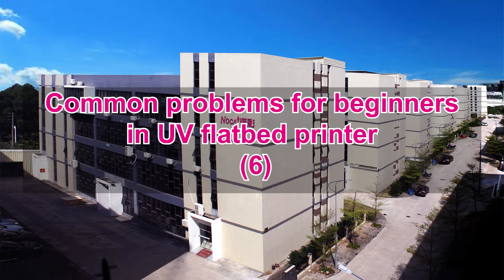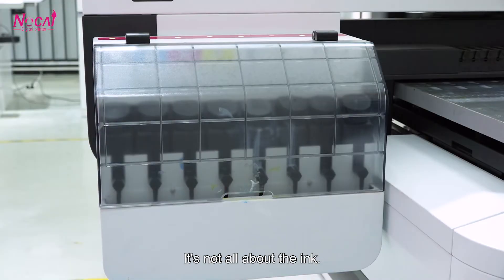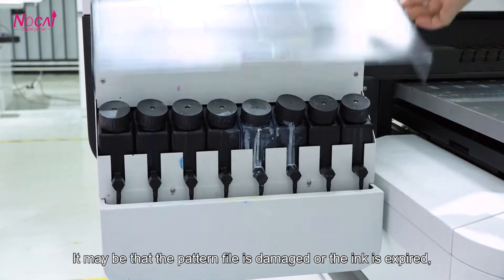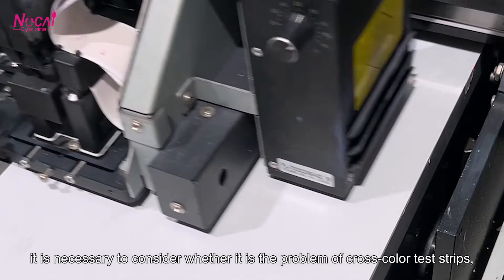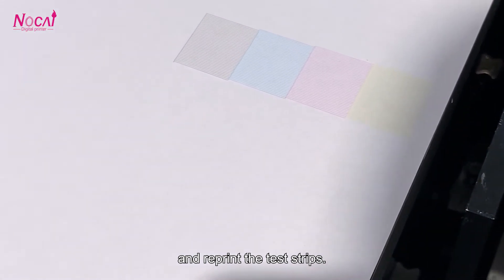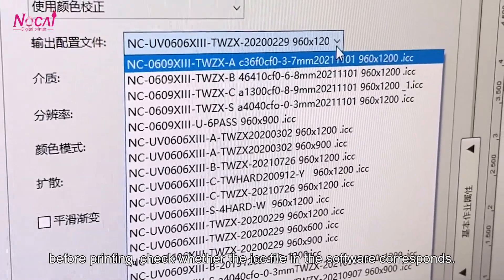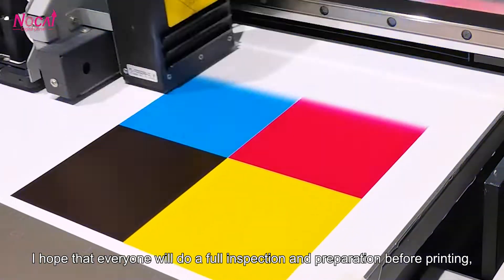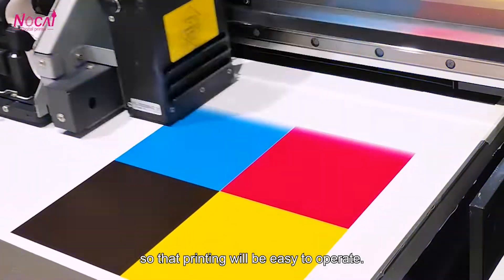Common problems for beginners in UV flatbed printers (6)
The pattern is printed with color difference, is it the problem of ink?

It's not all about the ink. It may be that the pattern file is damaged or the ink is expired, which will cause color difference . If the above conditions have been checked correctly, it is necessary to consider whether it is the problem of cross-color test strips, and reprint the test strips. It should be processed in time; before printing, check whether the icc file in the software corresponds. Finally, I hope that everyone will do a full inspection and preparation before printing, and develop good maintenance habits, so that printing will be easy to operate~

For more details, welcome to contact Jessie whatsapp or wechat: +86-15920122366 / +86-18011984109.